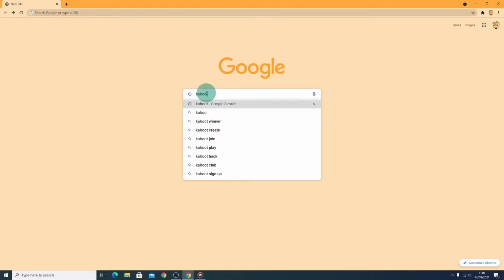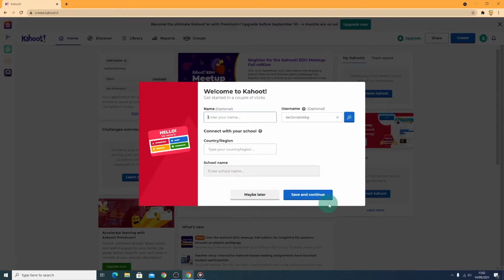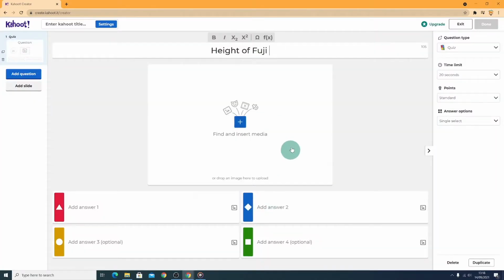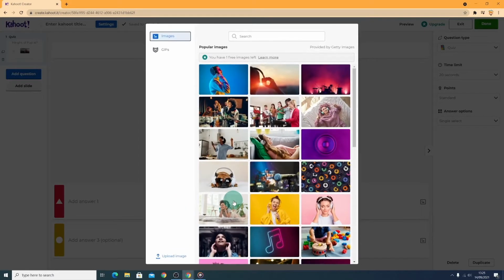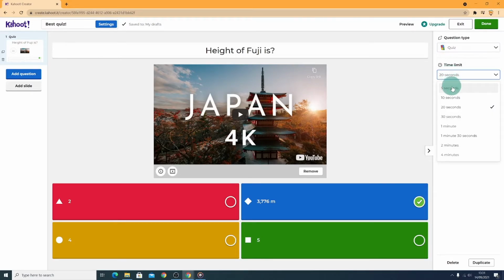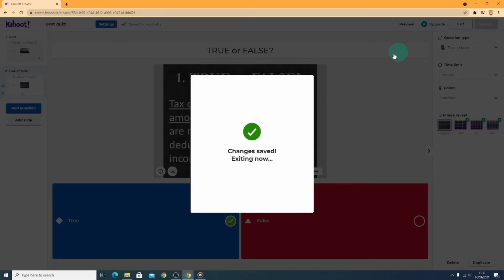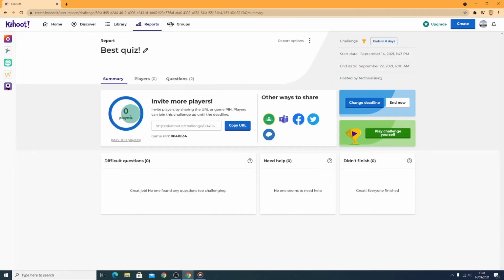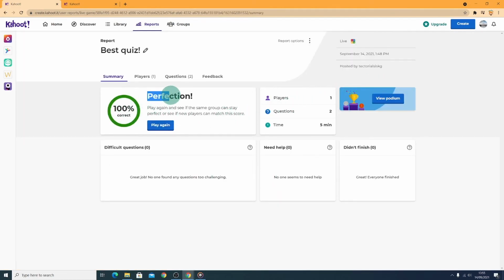Kahoot Tutorial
TIMESTAMPS:
00:24 - Making a Kahoot Account
01:40 - Creating a Kahoot Quiz
06:02 - Assigning a Kahoot Quiz
07:20 - Make your Kahoot Quiz Live!